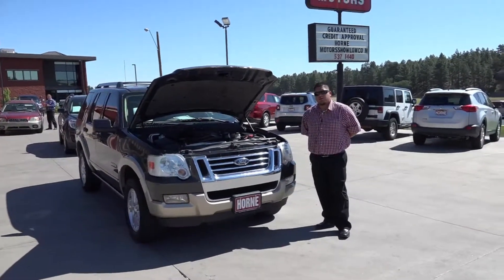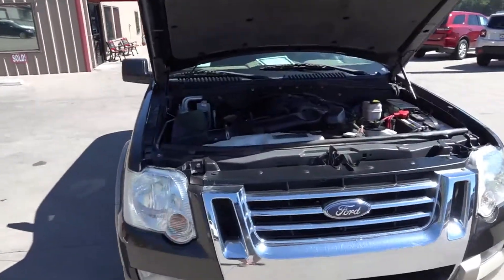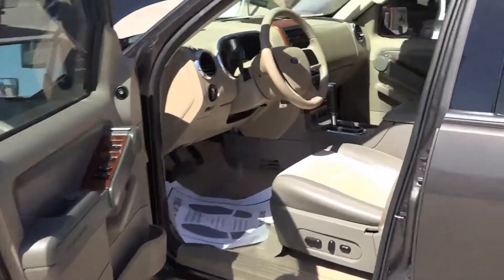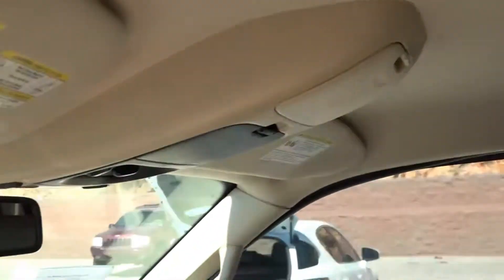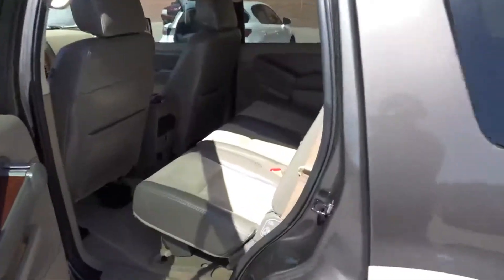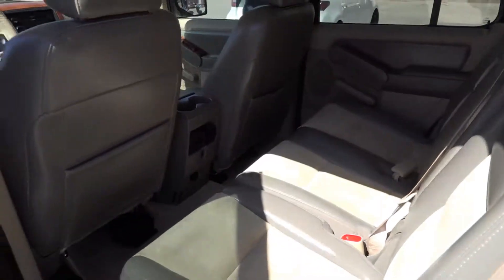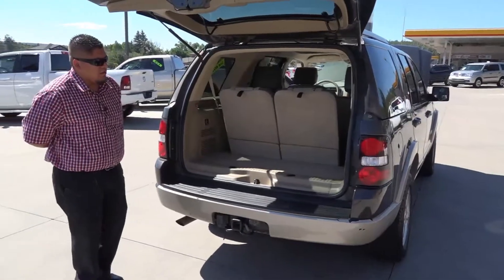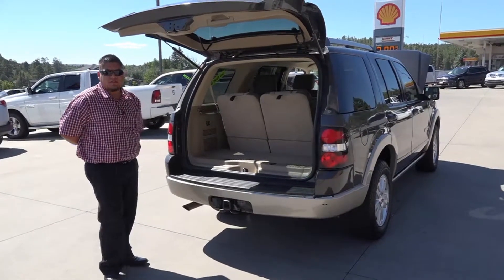Ford Explorer Eddie Bauer Sport Utility for sale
2007 Ford Explorer Eddie Bauer Sport Utility 4D for sale at Horne Motors Show Low.